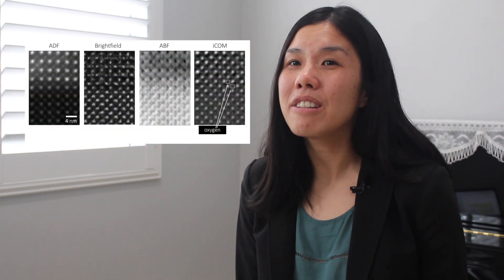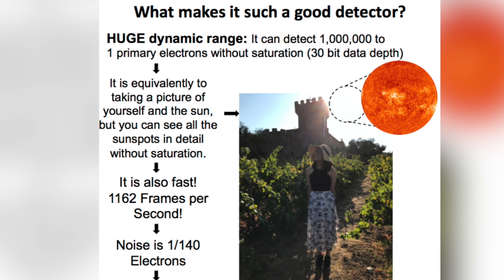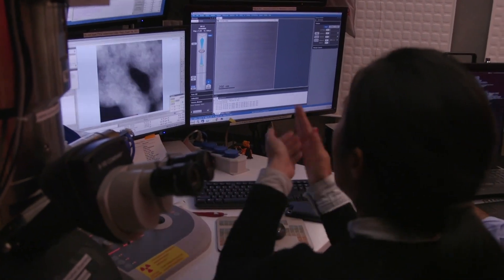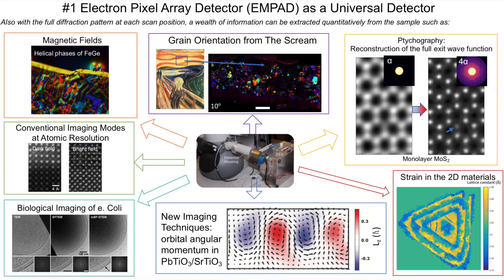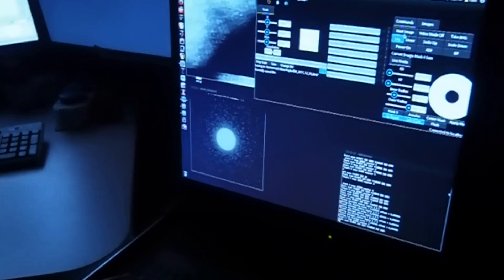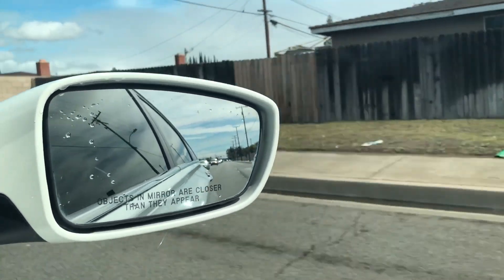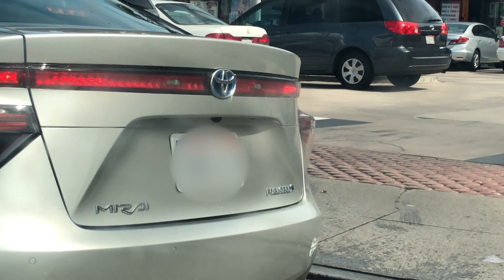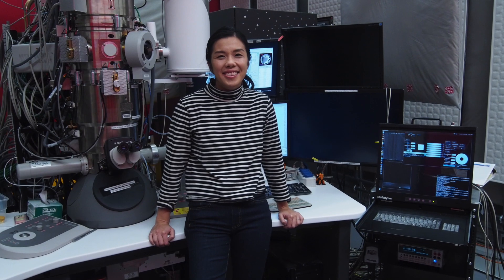Kayla Nguyen: $15,000 “Use it!” Lemelson-MIT Student Prize Graduate Winner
EMPAD is a highly-efficient detector for the electron microscope which she developed with a group of scientists from the Muller and Gruner research groups. The detector is a special camera designed to detect and display electrons at a much greater level of detail than existing versions. Her secondary invention, the airSTEM, is a high-performance and low-cost scanning transmission electron microscopy detector. Kayla earned the $15,000 2018 “Use it!” Lemelson-MIT Student Prize for her inventive work.